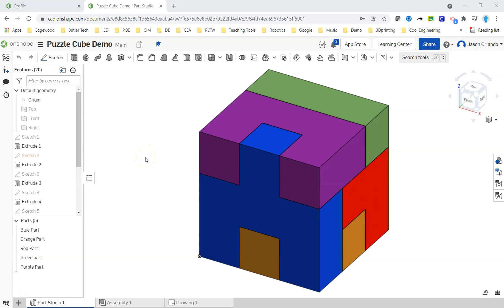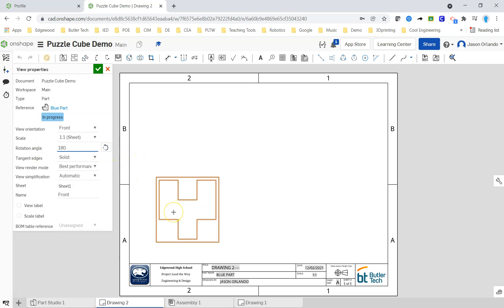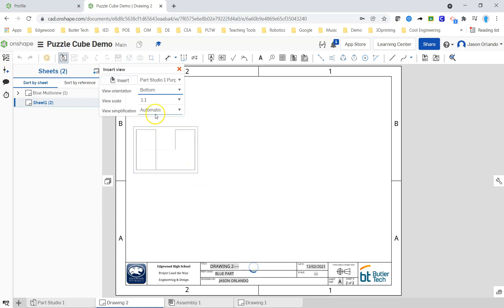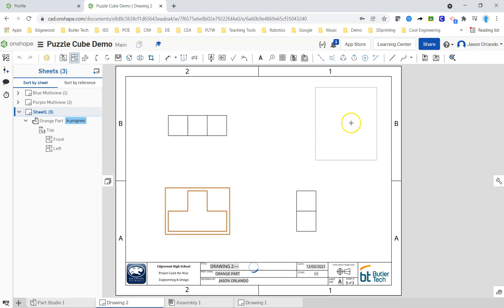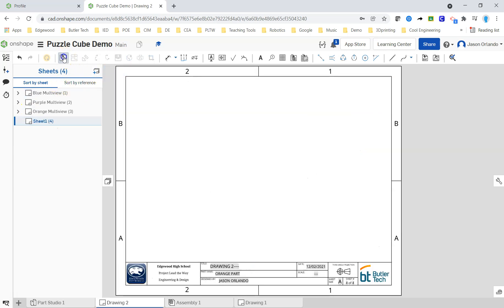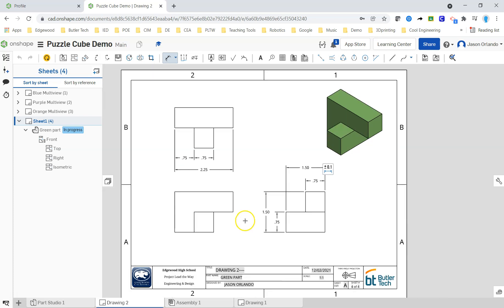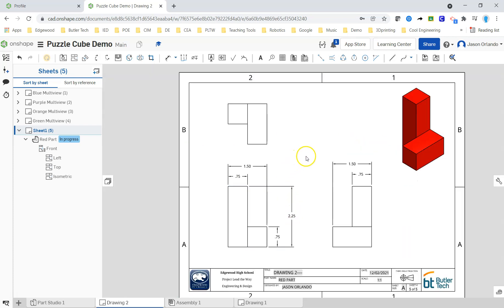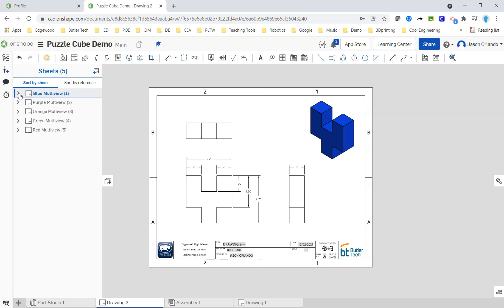Puzzle Cube Drawings of YouTube Example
This video showcases the creation of 5 multiview drawings of the 5 puzzle parts that were created for the Example Puzzle in the other videos.